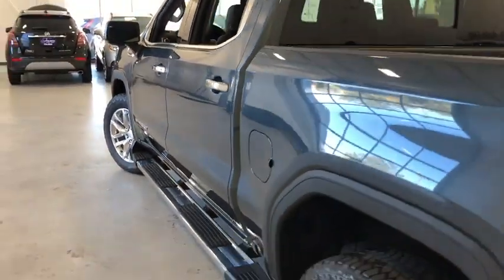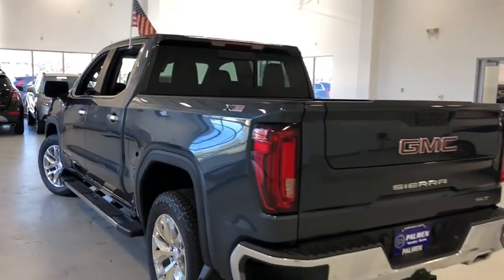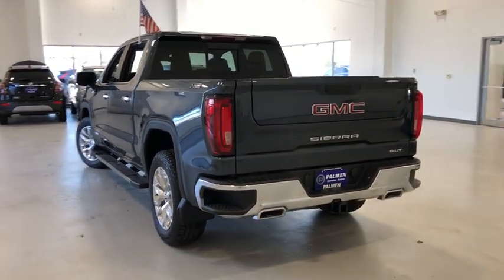2020 GMC Sierra 1500 Kenosha, Gurnee, Antioch, Burlington, Racine, WI G20171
Sky New 2020 GMC Sierra 1500 available in Kenosha, Wisconsin at Palmen Buick GMC Cadillac. Servicing the Gurnee, Antioch, Burlington, Racine, WI area.
2020 GMC Sierra 1500 SLT - Stock#: G20171 - VIN#: 3GTU9DED3LG160853

Sky 2020 GMC Sierra 1500 SLT 4WD 10-Speed Automatic EcoTec3 5.3L V8 10-Speed Automatic, 4WD, Jet Black Leather.brbrRecent Arrival!
Preferred Equipment Group 4SA,3.23 Rear Axle Ratio,Heavy-Duty Rear Locking Differential,20 x 9 Polished Aluminum Wheels,Wheel Locks (Set of 4) (LPO),Front 40/20/40 Split-Bench Seat,Front Bucket Seats,Perforated Leather-Appointed Front Seat Trim,10-Way Power Driver Seat Adjuster w/Lumbar,Heavy Duty Suspension,Radio: Premium GMC Infotainment Sys w/Multi-Touch,Radio: Premium GMC Infotainment Sys w/Navigation,SLT Convenience Package,SLT Preferred Package,SLT Premium Plus Package,Driver Alert Package I,Driver Alert Package II,Electric Rear-Window Defogger,Color-Keyed Carpeting Floor Covering,120-Volt Instrument Panel Power Outlet,Power Sunroof,GMC Protection Package (LPO),All-Weather Floor Liner (LPO),Spray-On Pickup Bed Liner w/GMC Logo,Chrome Wheel To Wheel Assist Steps,Deep-Tinted Glass,Front License Plate Kit,LED Cargo Area Lighting,Front & Rear Black Molded Splash Guards (LPO),X31 Off-Road Package,Trailering Package,High-Capacity Air Filter,Integrated Trailer Brake Controller,Skid Plates,OnStar & GMC Connected Services Capable,Driver Memory,Power Sliding Rear Window w/Rear Defogger,10-Way Power Passenger Seat Adjuster w/Lumbar,GMC Connected Access Capable,Power Front Passenger Windows w/Express Up/Down,Power Rear Windows w/Express Down,Keyless Open & Start,Power Door Locks,Power Front Windows w/Driver Express Up/Down,Rear Wheelhouse Liners,Remote Vehicle Starter System,Hitch Guidance,Floor-Mounted Center Console,Chrome Grille,Safety Alert Seat,Hill Descent Control,Wireless Charging,Heated Driver & Front Outboard Passenger Seating,Heated 2nd Row Outboard Seats,120-Volt Bed Mounted Power Outlet,Auxiliary External Transmission Oil Cooler,12-Volt Rear Auxiliary Power Outlet,Ventilated Driver & Front Passenger Seats,Adaptive Cruise Control - Camera,170 Amp Alternator,2 USB Ports (1st Row),Electrical Lock Control Steering Column,Dual Exhaust w/Premium Tips,Manual Tilt-Wheel & Telescoping Steering Column,2-Speed Transfer Case,Perimeter Lighting,ProGrade Trailering System,Hitch Guidance w/Hitch View,IntelliBeam Automatic High Beam On/Off,In-Vehicle Trailering App,SiriusXM w/360L,HD Radio,Ultrasonic Front & Rear Park Assist,Following Distance Indicator,Forward Collision Alert,Rear Cross Traffic Alert,Universal Home Remote,Lane Keep Assist w/Lane Departure Warning,Automatic Emergency Braking,Steering Wheel Audio Controls,Lane Change Alert w/Side Blind Zone Alert,Front Pedestrian Braking,Premium Bose 7-Speaker Sound System,6-Speaker Audio System Feature,Rear Dual USB Charging-Only Ports,Theft Deterrent System (Unauthorized Entry),Front Frame-Mounted Black Recovery Hooks,4G LTE Wi-Fi Hotspot Capable,Front Center Armrest w/Storage,Limited slip differential,AM/FM radio: SiriusXM with 360L,Premium audio system: Premium GMC Infotainment System,4-Wheel Disc Brakes,6 Speakers,Air Conditioning,Electronic Stability Control,Tachometer,Voltmeter,ABS brakes,Alloy wheels,Auto-dimming door mirrors,Automatic temperature control,Brake assist,Bumpers: chrome,Delay-off headlights,Driver door bin,Driver vanity mirror,Dual front impact airbags,Dual front side impact airbags,Front anti-roll bar,Front dual zone A/C,Front fog lights,Front reading lights,Front wheel independent suspension,Fully automatic headlights,Heated door mirrors,Heated front seats,Heated steering wheel,Illuminated entry,Low tire pressure warning,Memory seat,Occupant sensing airbag,Outside temperature display,Overhead airbag,Overhead console,Panic alarm,Passenger door bin,Passenger vanity mirror,Power door mirrors,Power driver seat,Power passenger seat,Power steering,Power windows,Radio data system,Rear reading lights,Rear seat center armrest,Rear step bumper,Rear window defroster,Remote keyless entry,Security system,Speed control,Speed-sensing steering,Split folding rear seat,Steering wheel mounted audio controls,Telescoping steering wheel,Tilt steering wheel,Traction control,Trip computer,Variably intermittent wipers,Auto-dimming Rear-View mirror,Compass